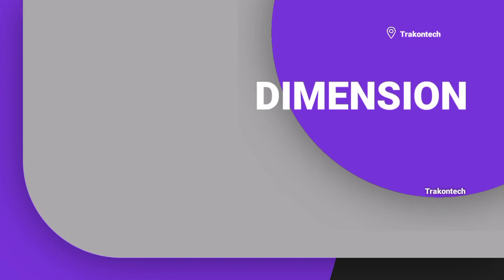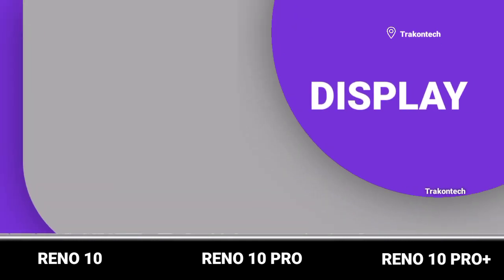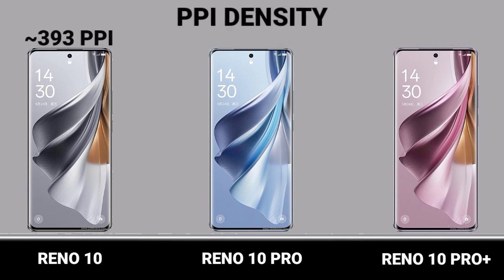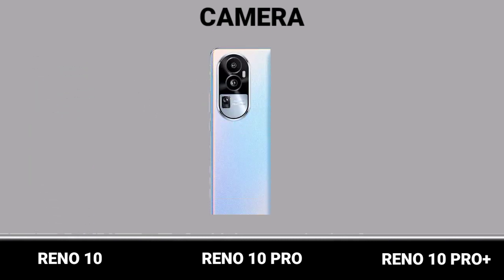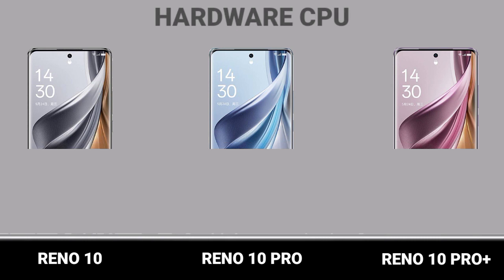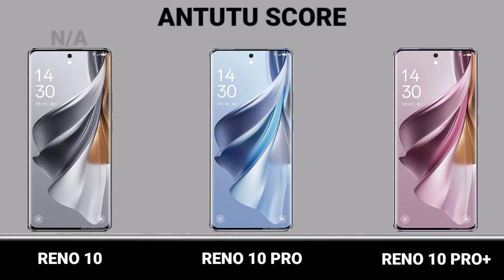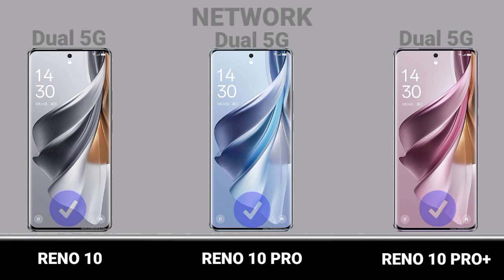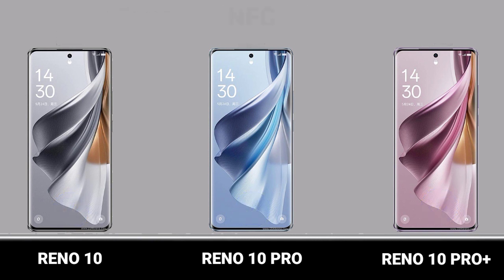Oppo Reno10 Vs Oppo Reno10 Pro Vs Oppo Reno10 Pro+. Trakontech.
Oppo Reno10 Vs Oppo Reno10 Pro Vs Oppo Reno10 Pro+.